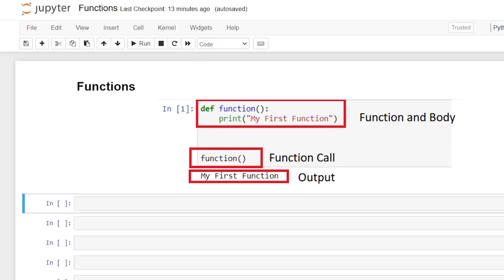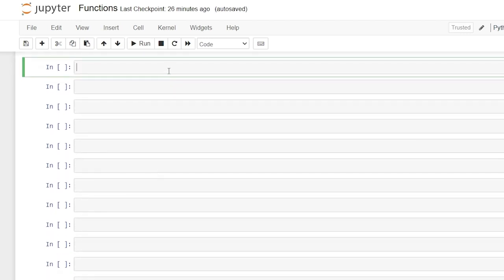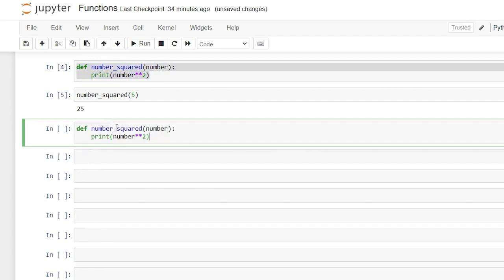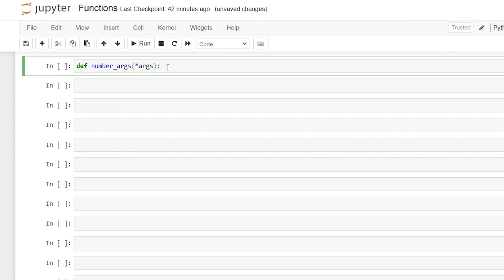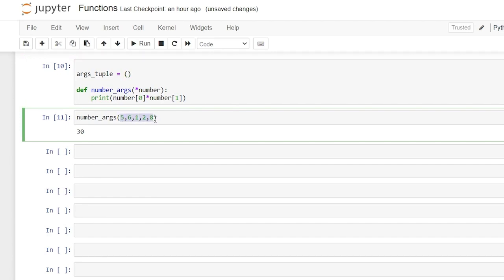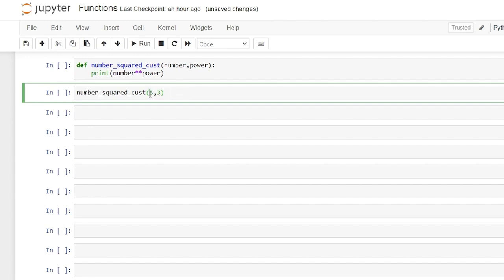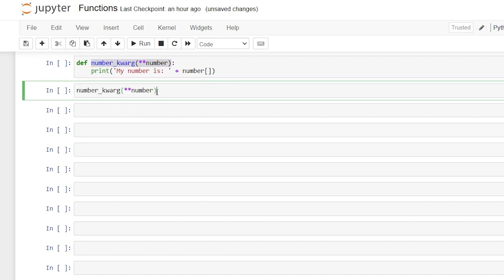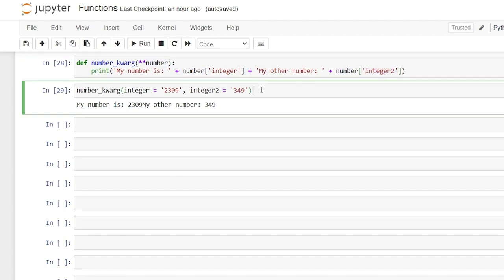Python Functions Tutorial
Learn how to write and use functions in Python, one of the most important concepts in programming. This video will teach you how to create, call, and pass arguments to functions, as well as how to use special parameters like *args and kwargs. You will also see some examples of functions in action and learn some best practices for writing clean and reusable code.